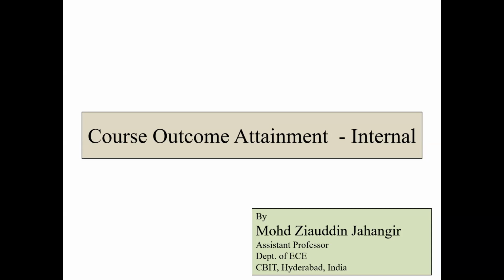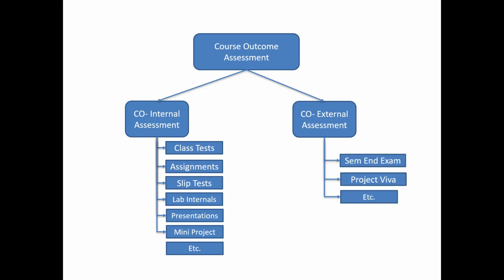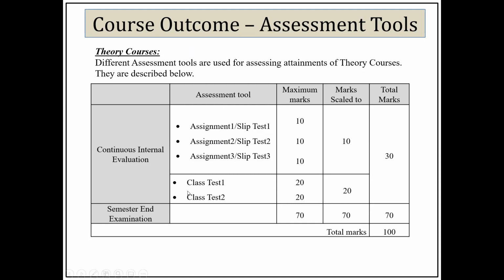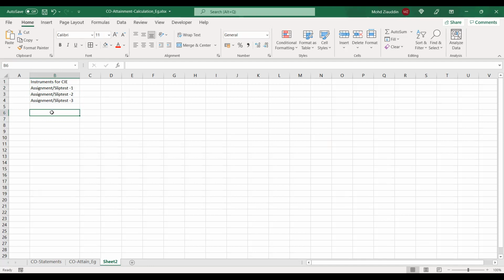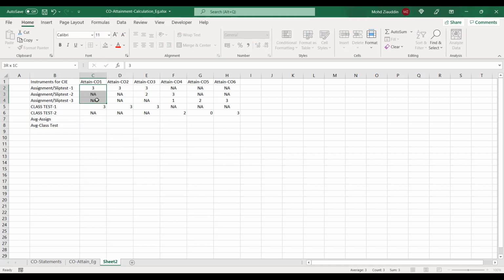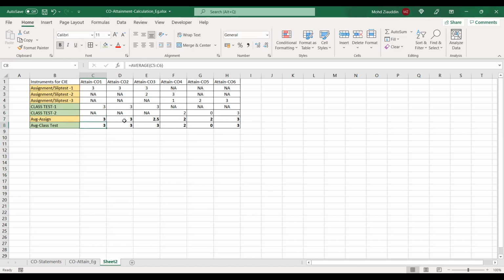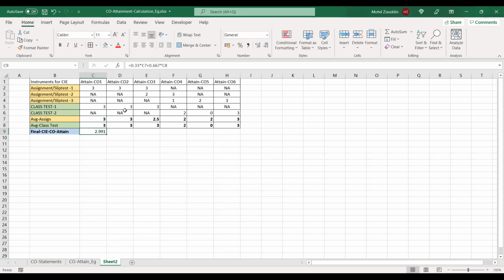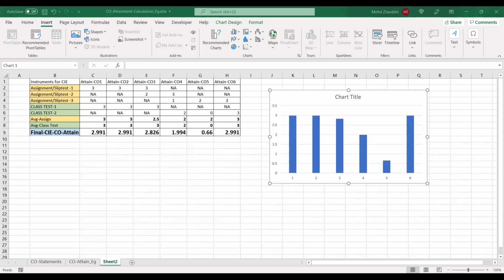CO Assessment through CIE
Hello Everyone.
Here is a video that explains how to use excel to calculate Internal CO-Assesment . This video is in continuation to the earlier video which explains about the process of CO-Assessment through Mid exam.
In this video,  the method of consolidating all the CO-Assessments through  different evaluation instruments to obtain Internal - CO -Attainment level is introduced.